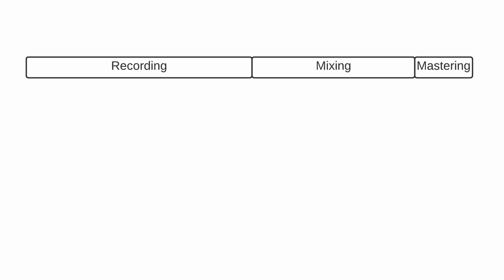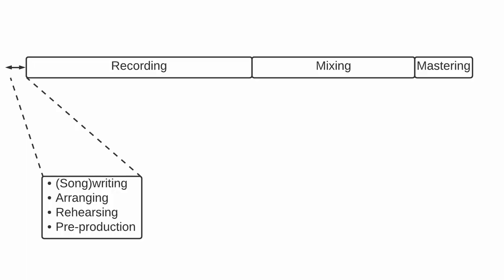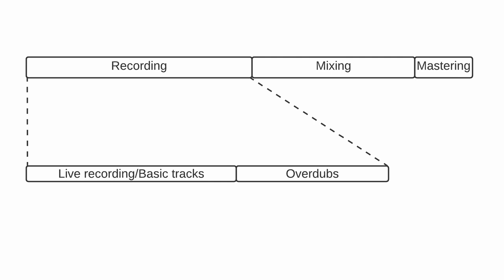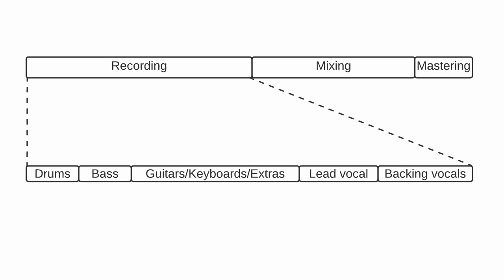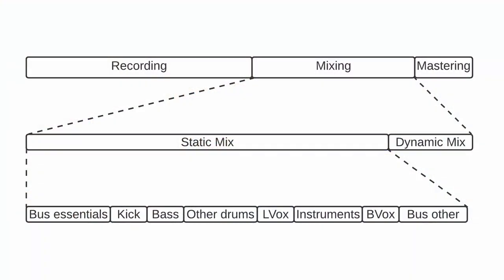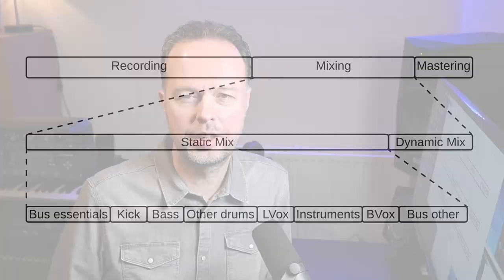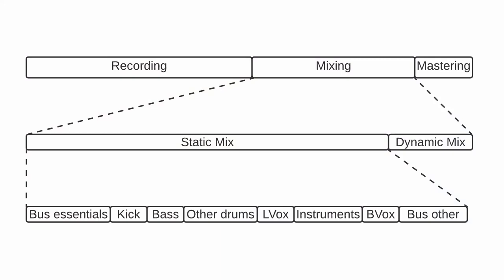Music production process in Home Studio; how to produce music (S1 E9)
This video shows an overview of the music production process in a home studio, specifically my home studio while producing the Awash track in this series. I show all the steps in recording, mixing and mastering that me and the rest of the band go through (and why), as well as some of the steps that are done prior to pushing the record button and after finishing a track.

This video is the ninth episode in a series that details all the steps that I go through in my home studio to produce a new song for my band Awash from start to finish. The videos in this series are released when the various steps actually happen, so they are stretched out over at least half a year or so.

00:00 Intro
00:20 Overview of video series
01:25 Main steps (recording, mixing, mastering)
02:51 Steps before recording
03:42 Steps after mastering
04:54 Recording - Traditional
05:45 Recording - Home Studio
07:14 Mixing
07:56 Static Mix
10:10 Dynamic Mix
11:00 Alternate mixing approach: Top Down Mixing
12:04 Mastering
13:39 Outtro